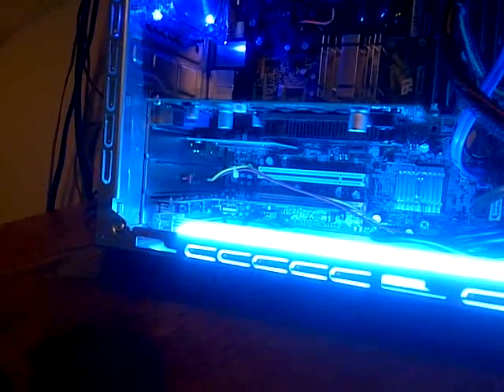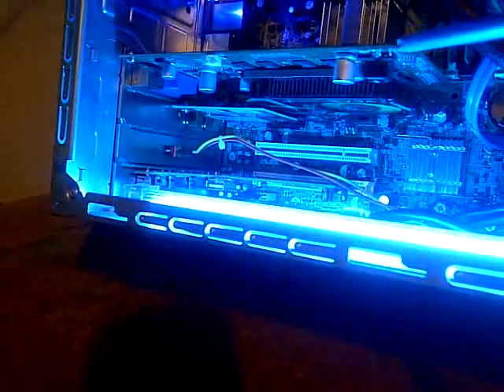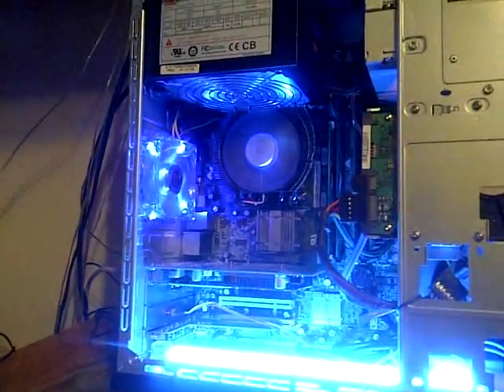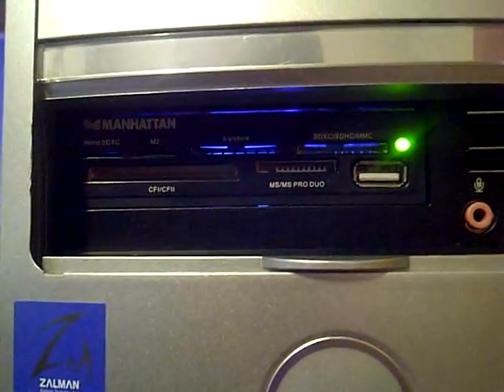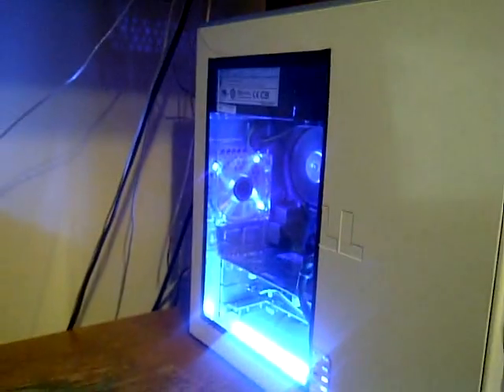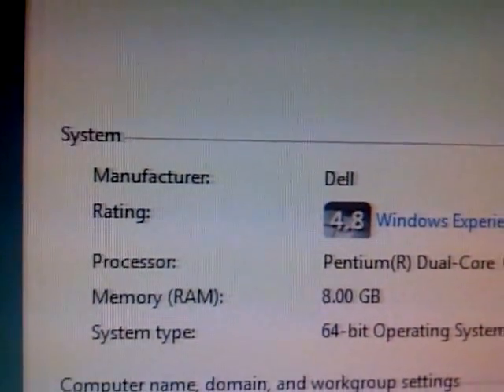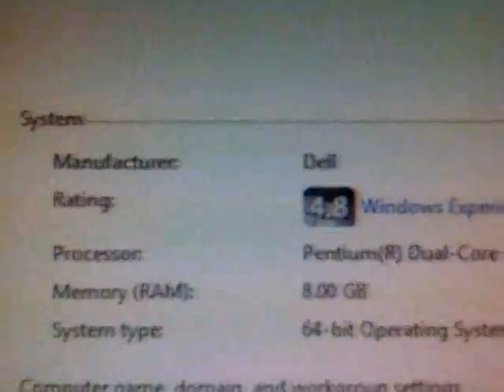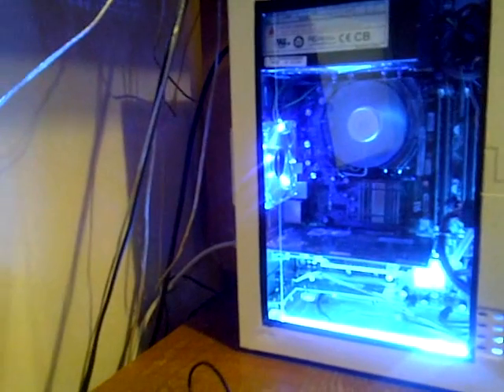Dell inspiron 530 upgrade part 5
the last mods that I did on my pc.